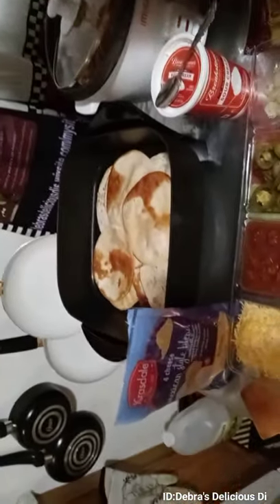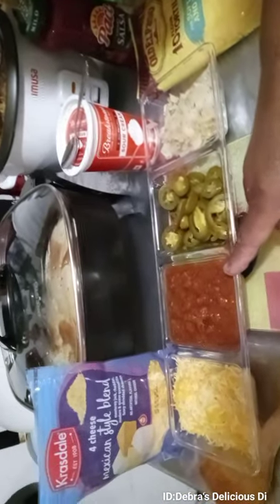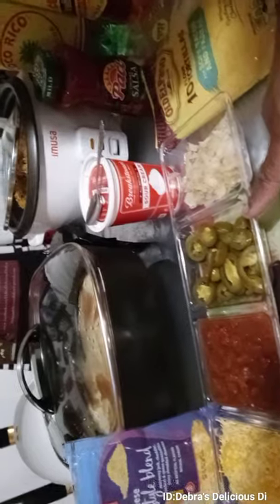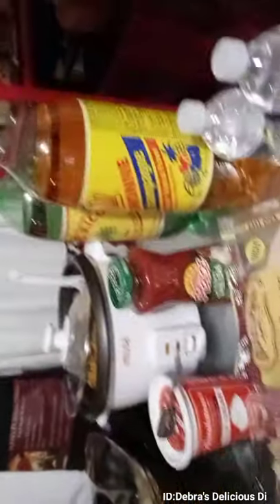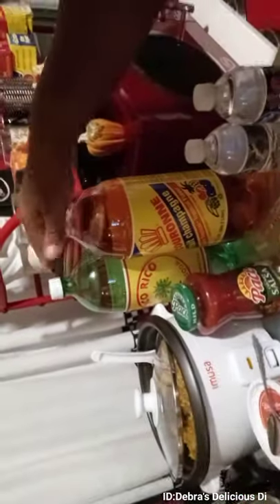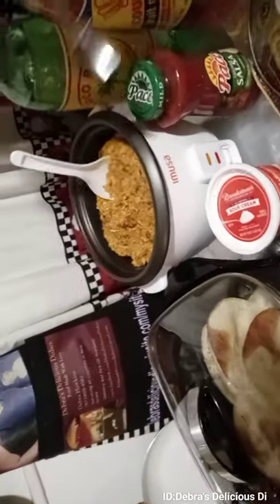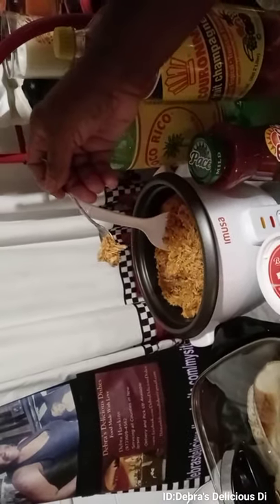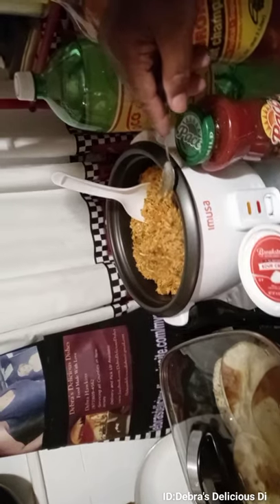Part #2 DollarGeneralHaul. Chicken Taco Dinner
srry video went side ways 😒couldnt fix it .somehow.

Recipe Taco Chicken. 6 cans of. shredded chicken breast .1 pk sazon. 1 tbl spoon of rostierre chicken seasoning. 1/4 of veg oil
drain juice off chicken ,put in skillet with oil.add veggies. cook until lite brown.
1 lrg onion diced
4 multi tri color. mini sweet peppers diced
1 tbl spoon of garlic.
6 twigs of thyme
1 jalapeno pepper diced . put chicken filling on
 hot tortillas, that you cook in skillet with a little oil.then add toppings to tacos..
1 8 oz of shredded mexican cheese
1 jar of pace. salsa
1 jar of trader joes roasted salsa
1 8 oz of sour cream
2 pckg of flour tortillas